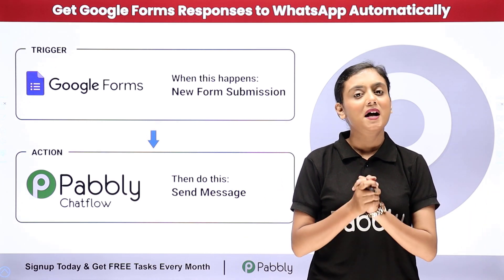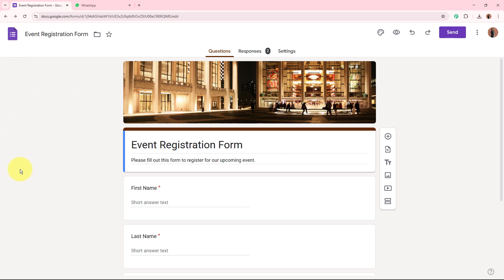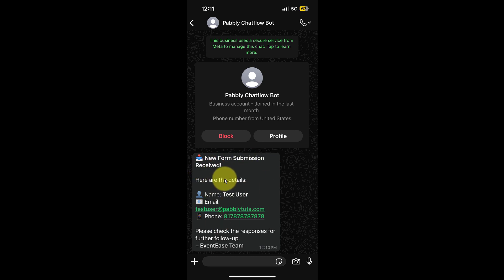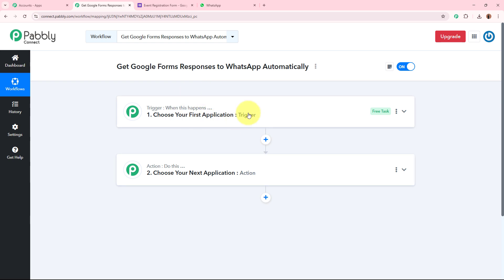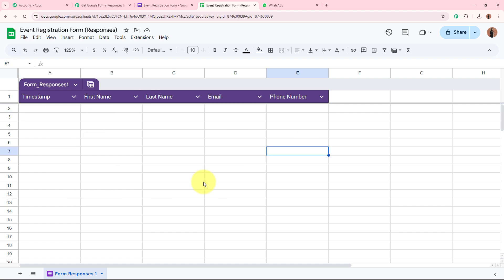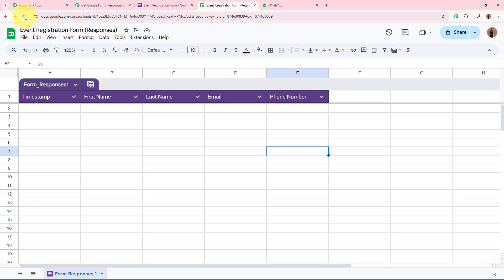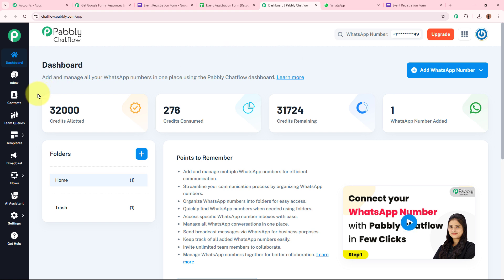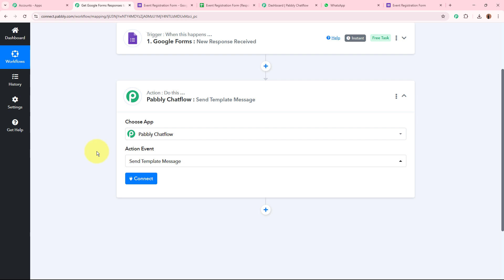How to Get Google Forms Responses to WhatsApp Automatically via Pabbly Chatflow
In this video, you'll learn how to automatically send Google Forms responses to WhatsApp using Pabbly Chatflow. We’ll guide you through the process of setting up Google Forms to collect responses and integrating it with WhatsApp through Pabbly Chatflow. Pabbly Chatflow simplifies this task by automating the message delivery, so you never miss an important response. This automation not only saves you time but also enhances your communication efficiency with instant notifications.

Use Case:-

As an owner of an event management business, I use Google Forms to collect registration details from participants for my events, and I use WhatsApp to instantly communicate with them after they register.  So, as I’ve created this automation, now whenever a new form submission happens on Google Forms, the response is automatically sent as a personalized message on WhatsApp using Pabbly Chatflow.

Benefits of Pabbly Connect:

1. Automation: Save time, money, and resources by automating tasks.

2. Integration: Connect various web services to create efficient workflows.

3. Security: Enjoy industry-standard security for your data.

4. Scalability: Easily add new applications and services to your workflow.

5. Cost-effective: Choose from plans suitable for different business sizes, with no charges for internal tasks.